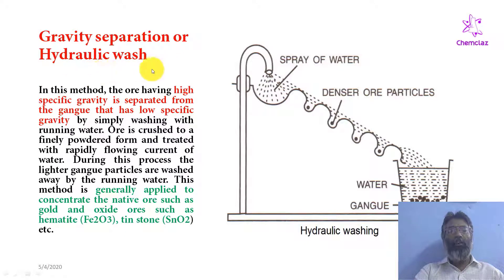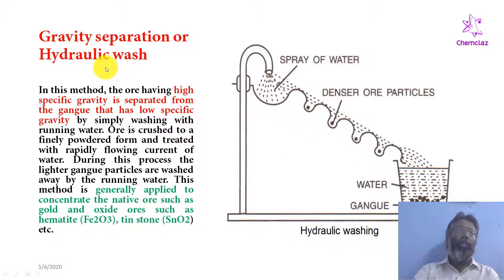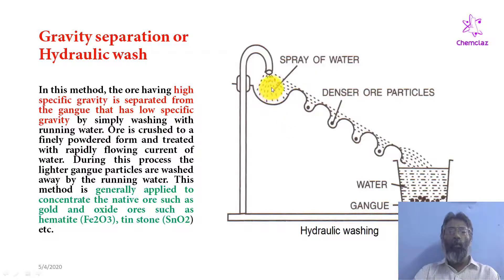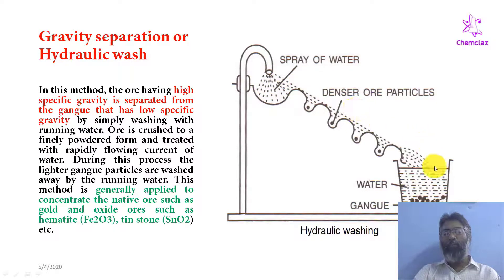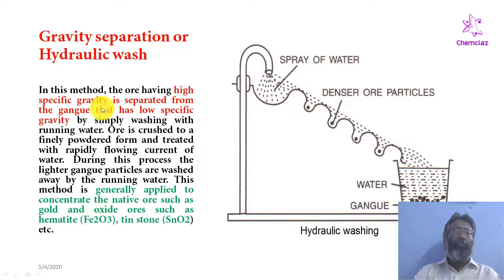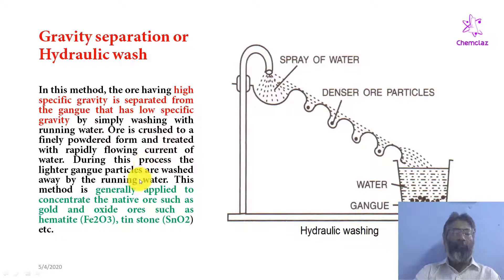#5 GRAVITY SEPARATION OR HYDRAULIC WASH